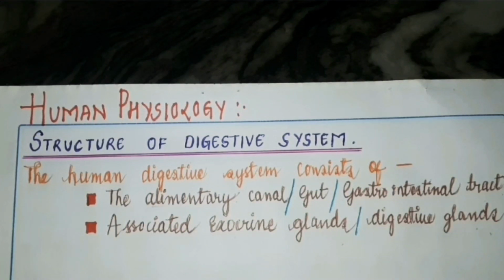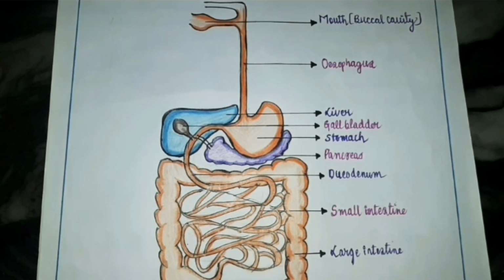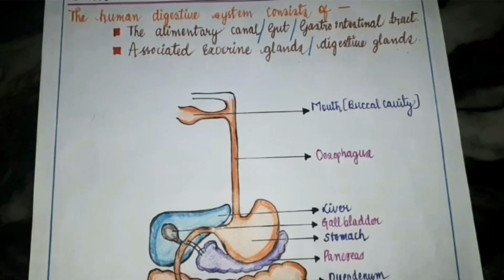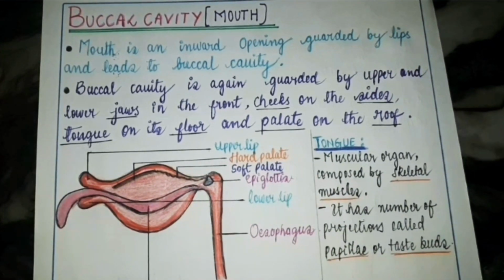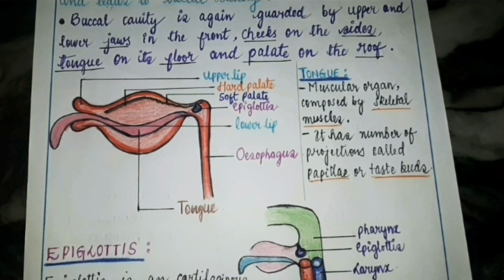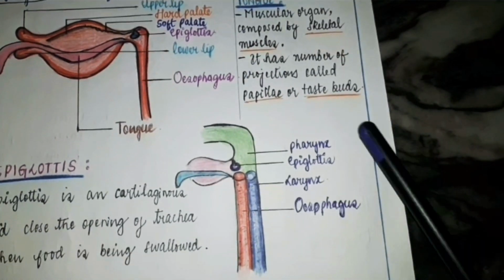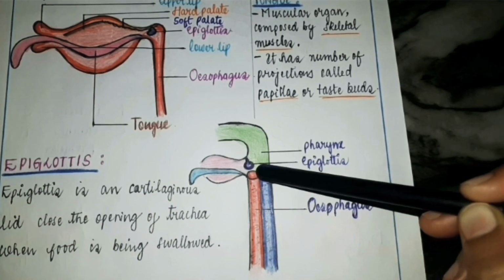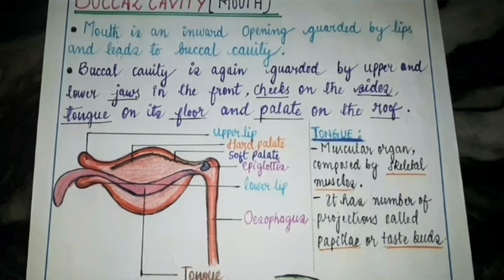STRUCTURE OF DIGESTIVE SYSTEM//BUCCAL CAVITY IN DEATIL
OF DIGESTION AND SOME BASIC CONCEPTS